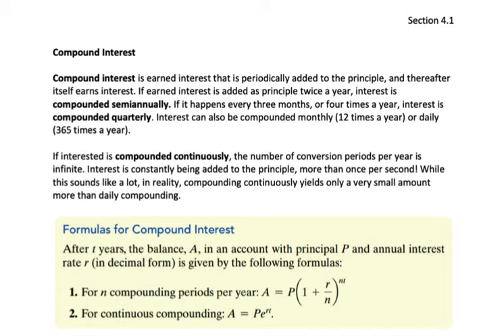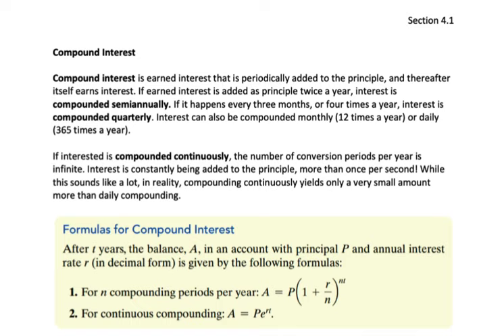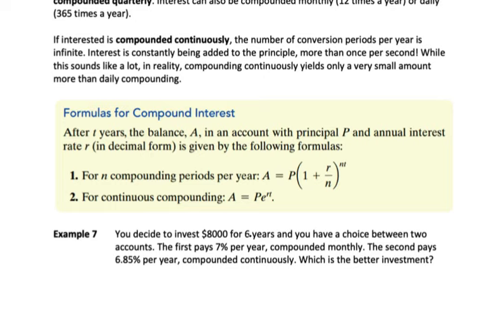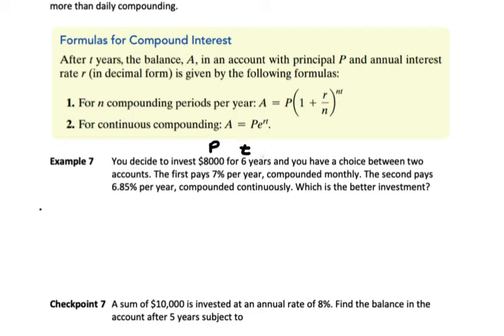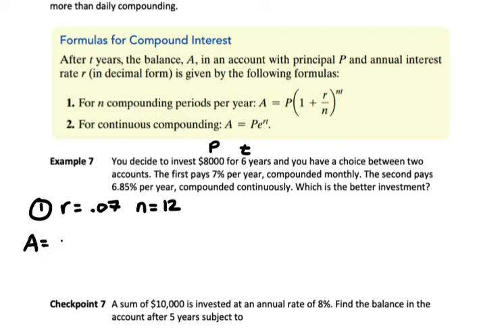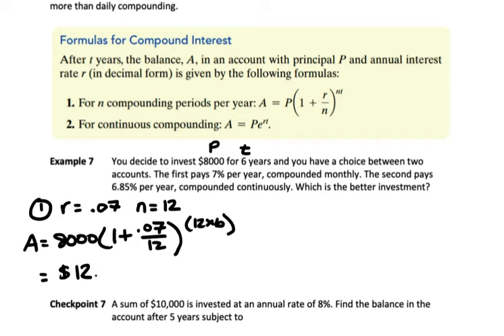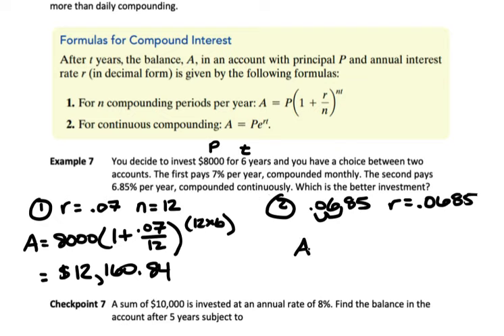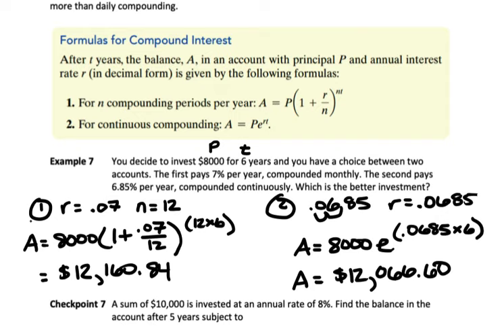Section 4.1 Part 2